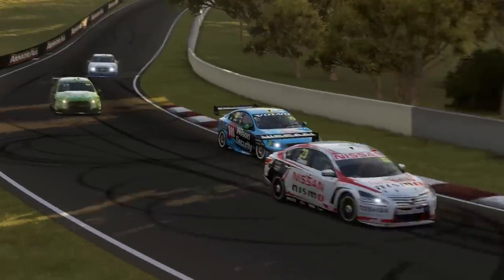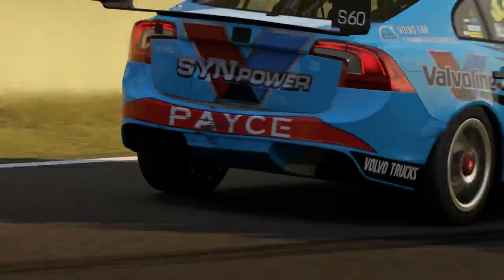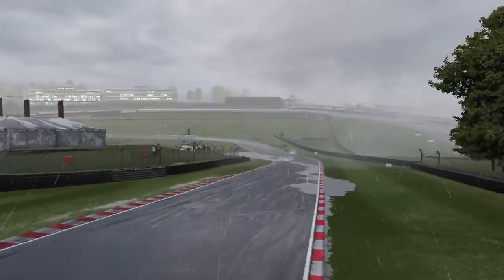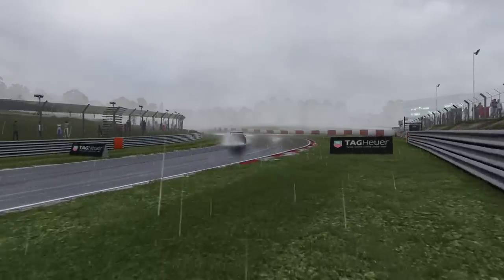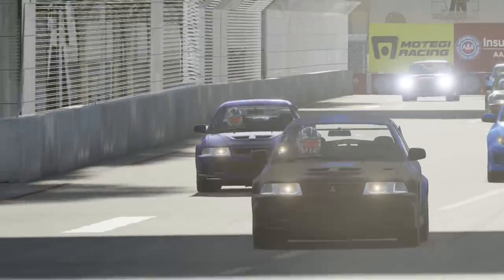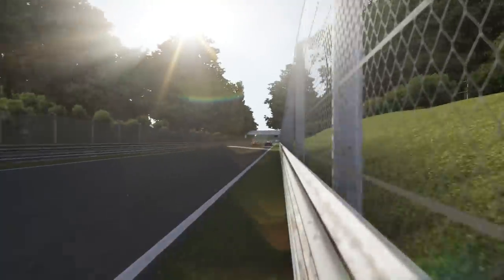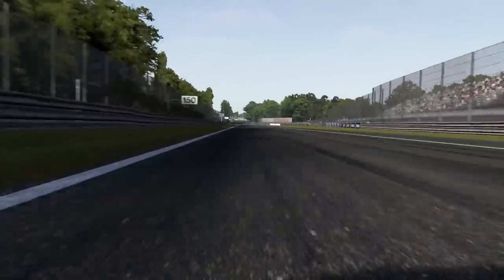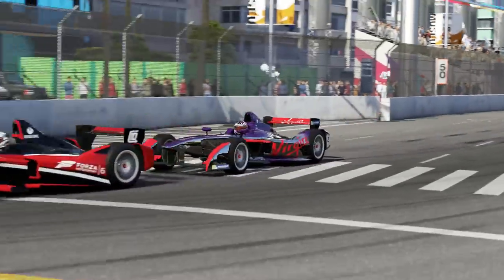Forza Motorsport 6 Multiplayer Session Highlights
With Turn 10 hosting some multiplayer sessions, i get some highlights as we tackle bathurst with v8 supercars, racing touring cars in the wet at brands hatch and I have an incredible hyper car duel at monza.